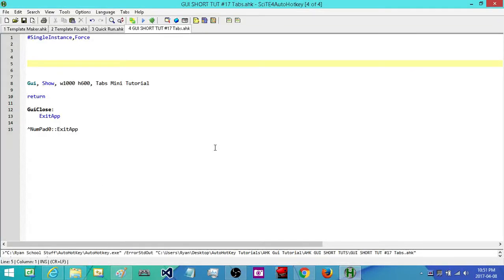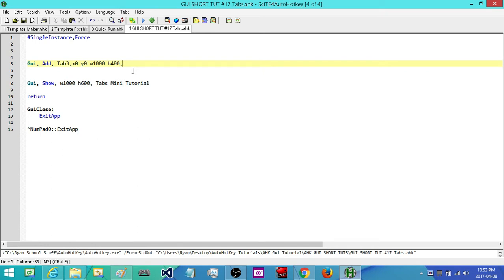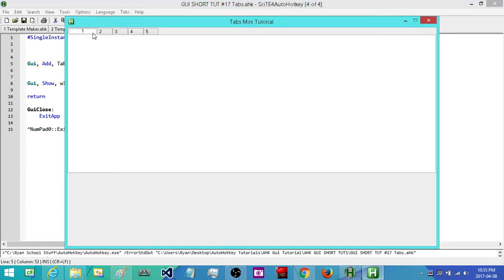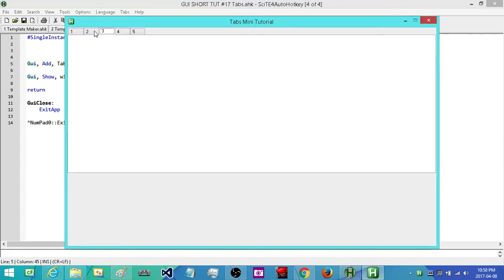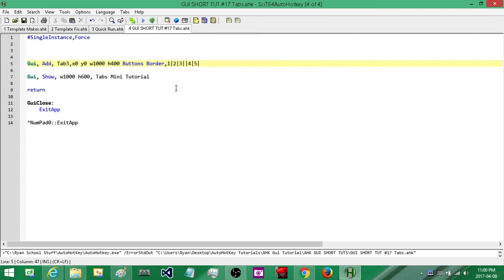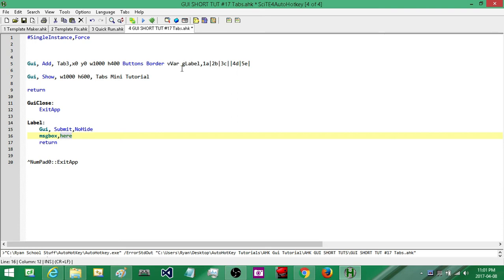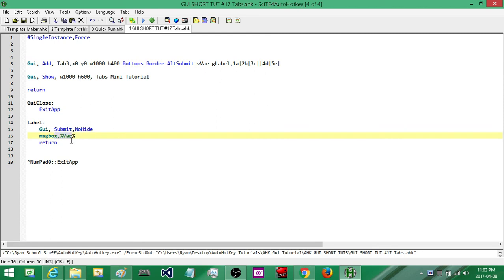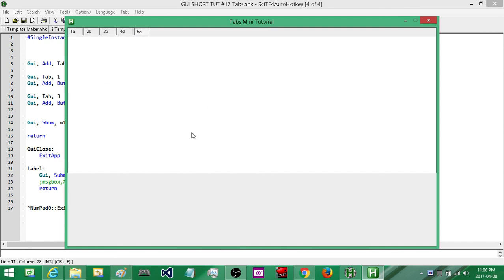[AHK GUI] AutoHotkey Gui Mini Tut #17: Tabs